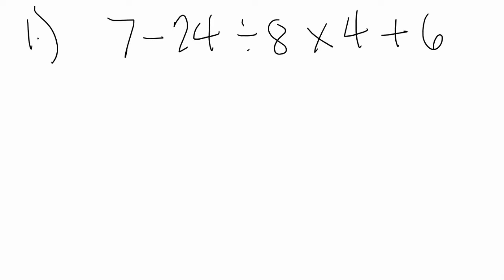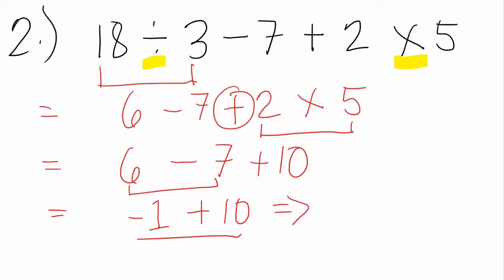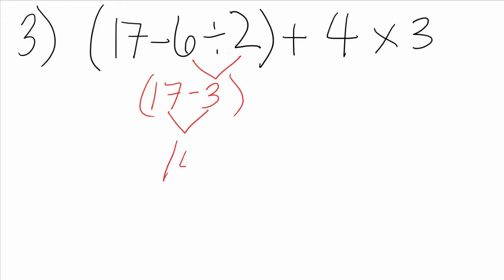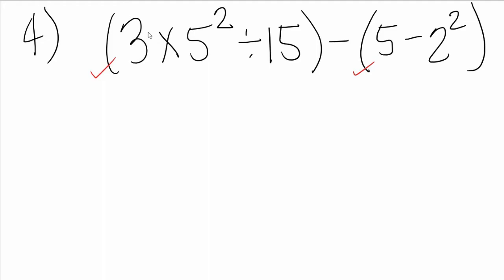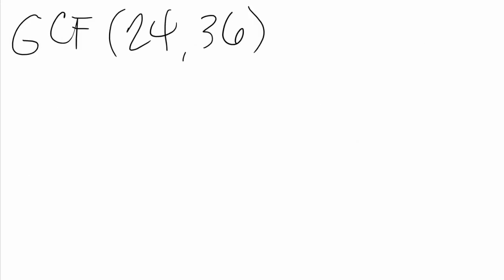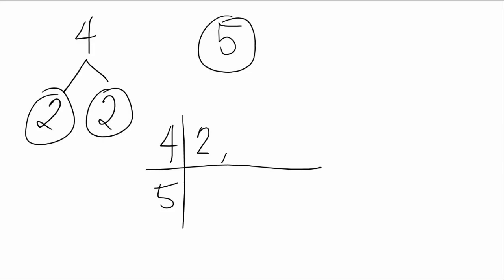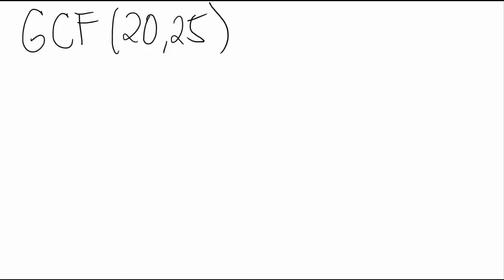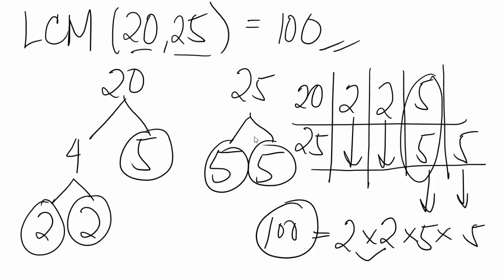Math 5 Periodical Exam Review